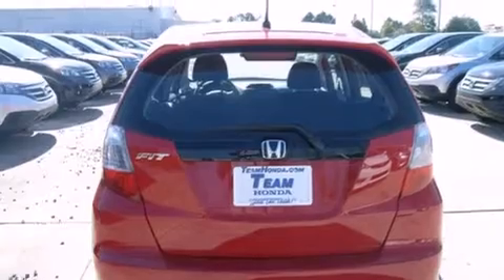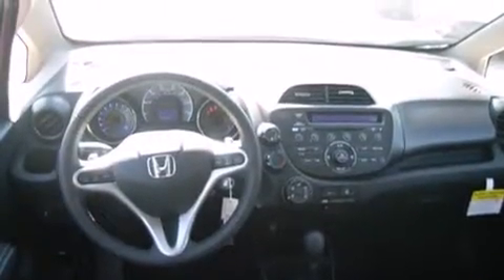2013 Honda Fit Baton Rouge LA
Year : 2013
 Make : Honda
 Model : Fit
 Engine : 1.5L 4 cyls
 Trans . : Automatic
 Exterior : Milano Red
 Miles : 1
 Interior : Black
 Stock : 139918